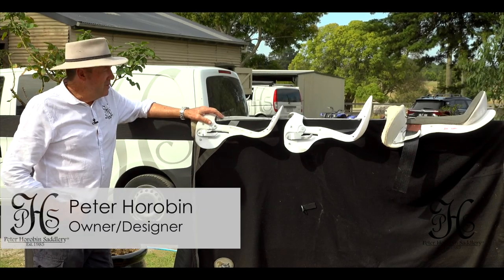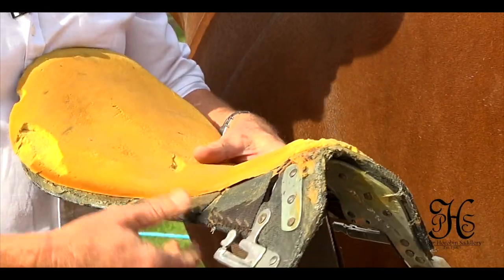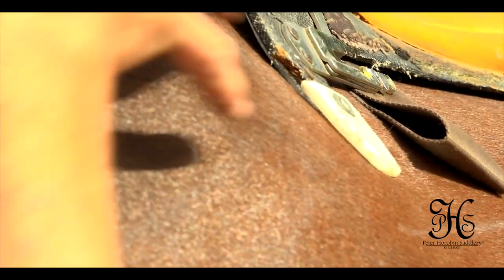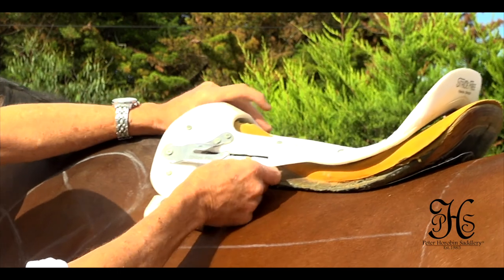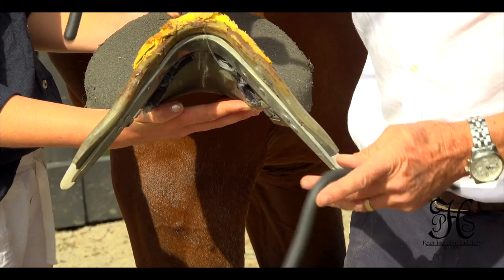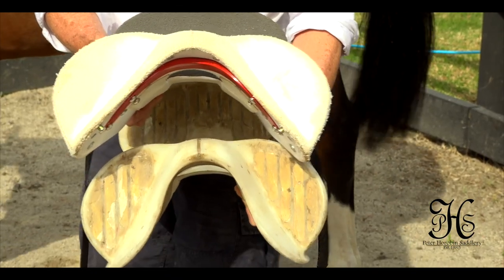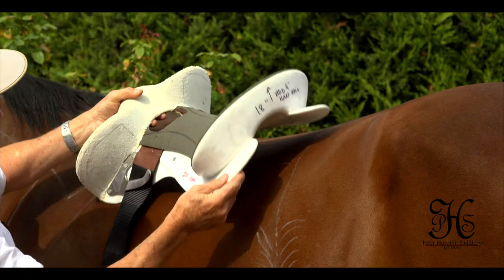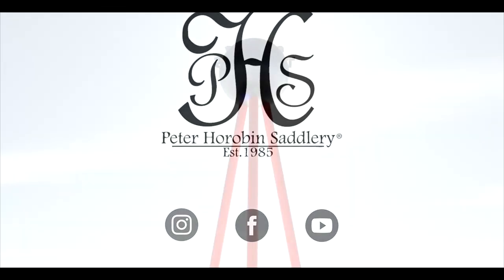Saddle trees explained with Peter Horobin. Benefits of the StrideFree tree.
Discover the range of StrideFree trees with Peter Horobin.

Peter Horobin Saddlery is an Australian owned company based on the Mornington Peninsula in Victoria. We have been operating for 35 years, and sell our saddles globally across Europe, USA, UK, Japan, South Africa and New Zealand. Our philosophy behind our saddle designs is equine back health focusing on horse biomechanics. Our saddles are handcrafted using quality leather and materials. Our StrideFree® range of saddles are built upon our revolutionary StrideFree® tree that allows complete shoulder movement in the horse, shown to increase their stride length. We provide quality saddles for the dressage, show jumping, eventing, endurance, pony show ring and racing industry, as well as the every day pleasure rider. We know that once you ride in a Peter Horobin saddle, you'll always ride in a Peter Horobin saddle